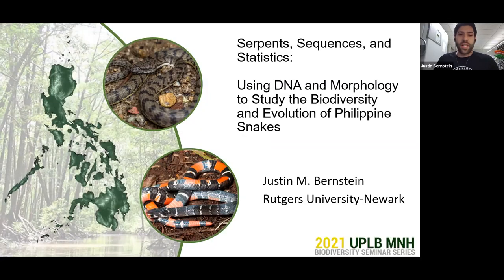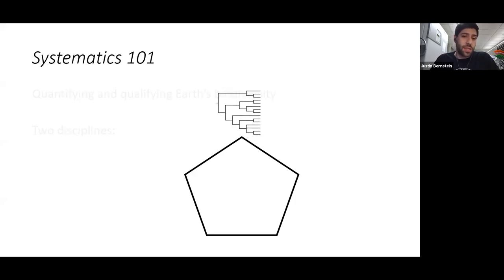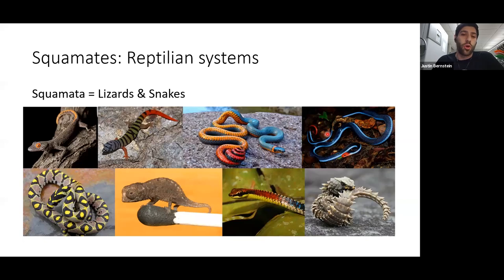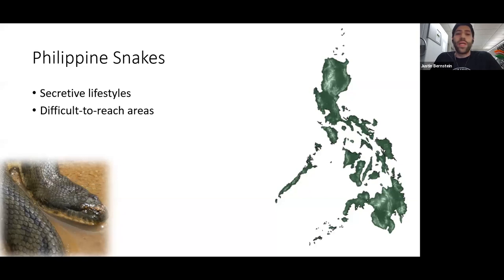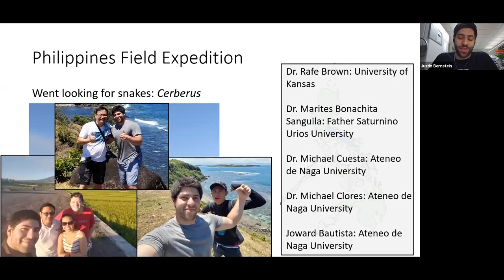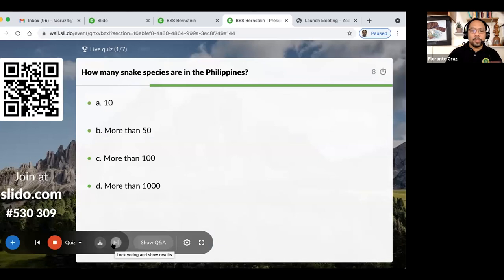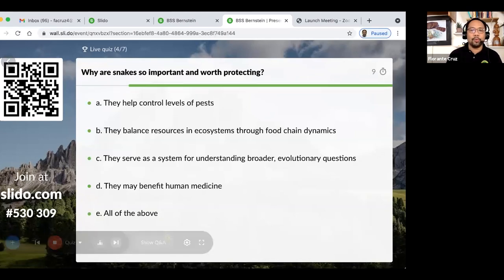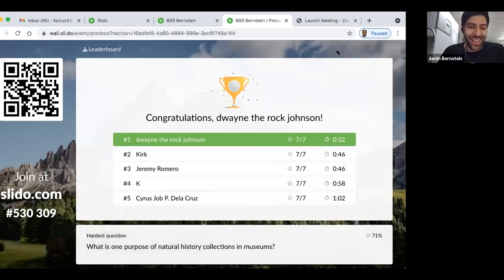2021 MNH Biodiversity Seminar: Justin M. Bernstein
Video documentation of the UPLB Museum of Natural History Biodiversity Seminar on "Serpents, Sequences, and Statistics: Using DNA and Morphology to Study the Biodiversity and Evolution of Philippine Snakes" by Justin M. Bernstein of Rutgers University-Newark, New Jersey, USA on 26 May 2021.

SUMMARY OF TALK

Reptiles and amphibians are among the least known group of vertebrates with respect to their diversity, with dozens to over a hundred new species being described every year. A large proportion of undescribed species that have recently been discovered in the last decade are reported from Southeast Asia, which has been recognized as containing several biodiversity hotspots of herpetofauna with high levels of endemicity. Though great advances in technology and field surveys have led to the discovery of biodiversity, there is still a strong need to continue these efforts and learn more about the Southeast Asian herpetofaunal biodiversity, as well as the roles it plays in the respective ecosystems. This is especially important for groups that are secretive and poorly understood, such as snakes. The Philippines has long been recognized as a biodiversity hotspot of reptilian species, and harbors over 100 species of snakes. Only recently have we begun to understand the processes that have shaped these snake assemblages in the Philippine archipelago. Using two widely distributed snake systems, a commonly observed semi-aquatic snake, and a secretive terrestrial snake, I show how we can use DNA and morphology from field-based collection efforts and natural history museums to elucidate the species richness of Philippine snakes and their natural and evolutionary histories. Computer software and statistical analyses show evidence of mechanisms of how species have been formed and insight into the diversity of Philippine snake populations. Survey and field work, as well as collaborative efforts, will guide us towards a better understanding of how many species exist in different parts of the archipelago, the geographic origins of Philippines snakes, their ecological roles, and the environmental factors that affect the evolution and abundance of these communities.